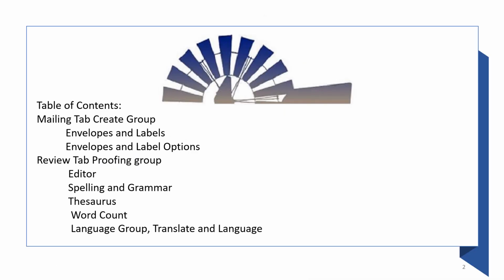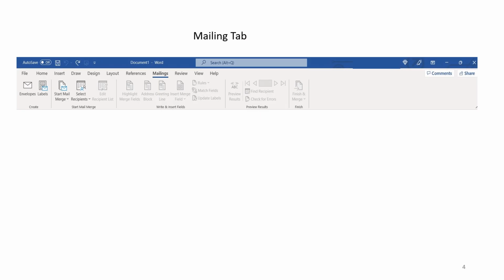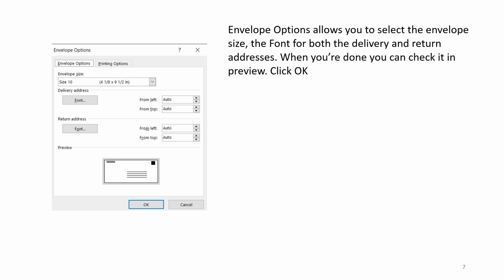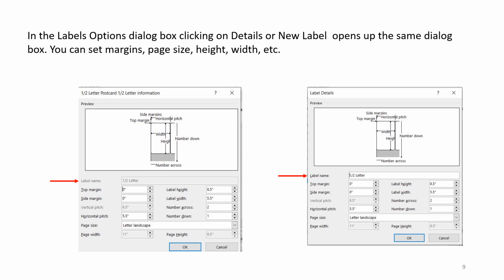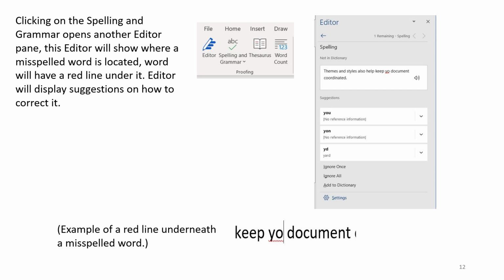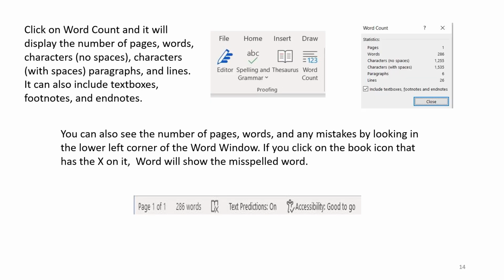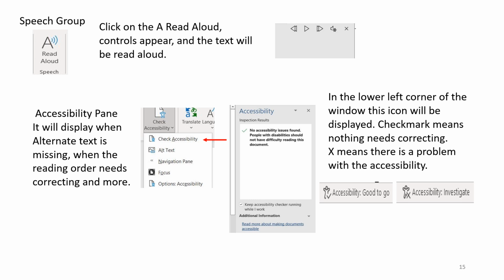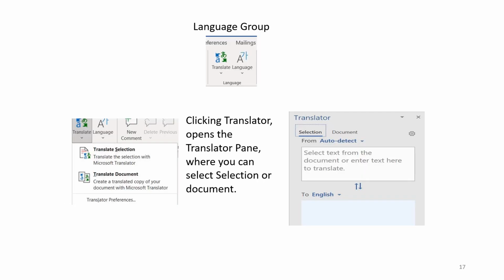Microsoft 365 Word Mailings and Review Tabs part 11 of 12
Create envelops and labels, correct spelling and grammar.